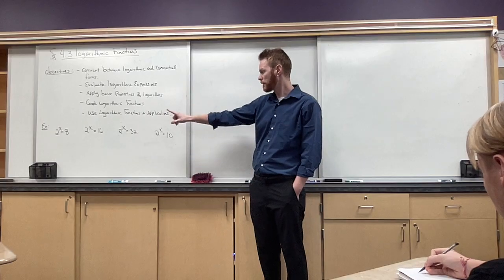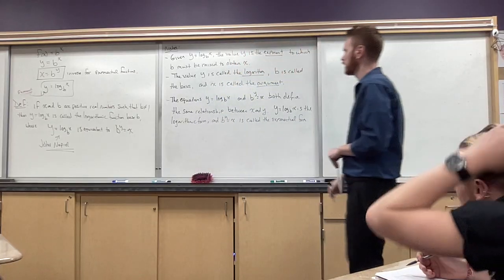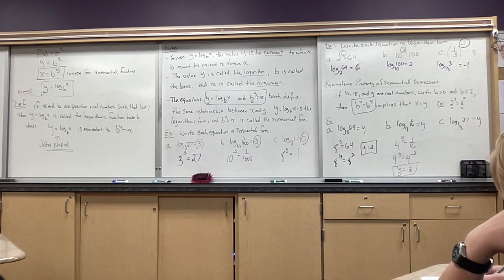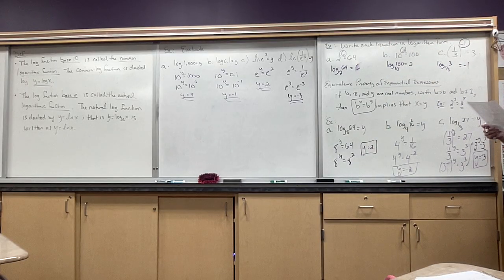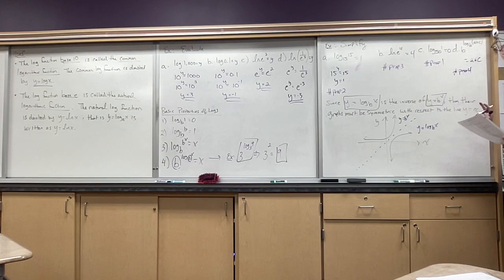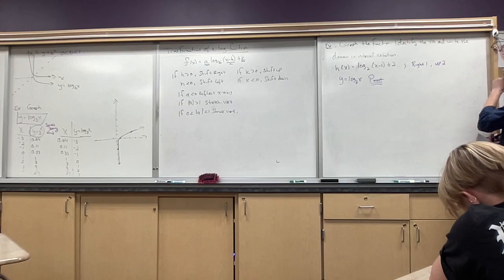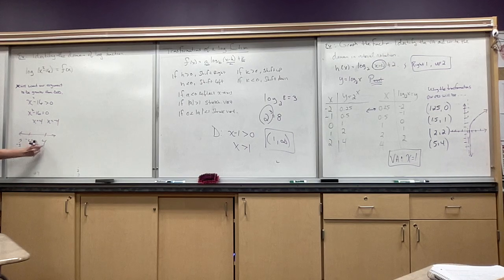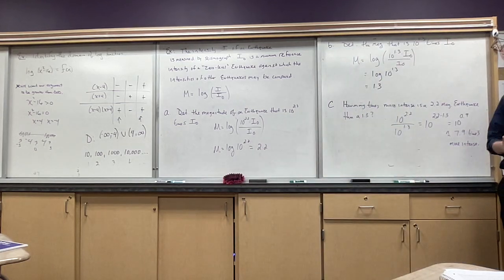4.3 Logarithmic Functions